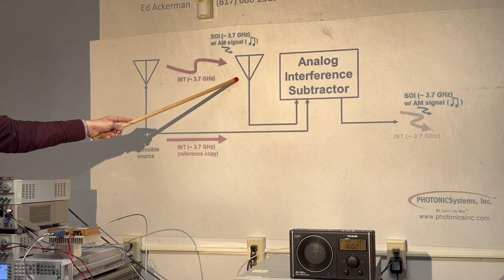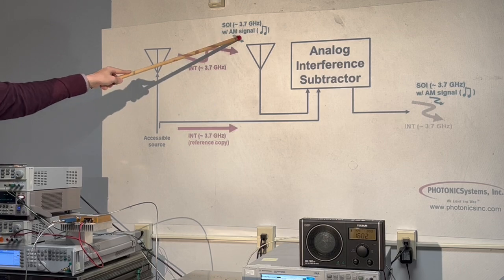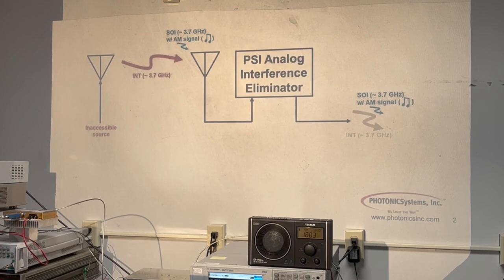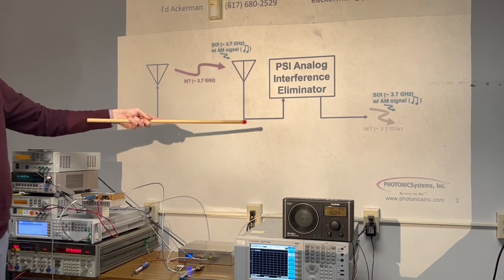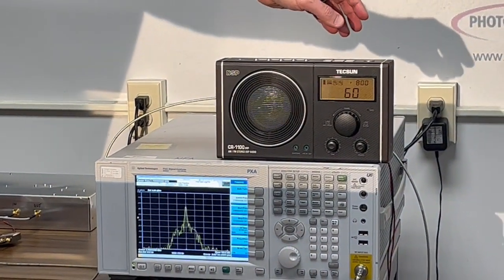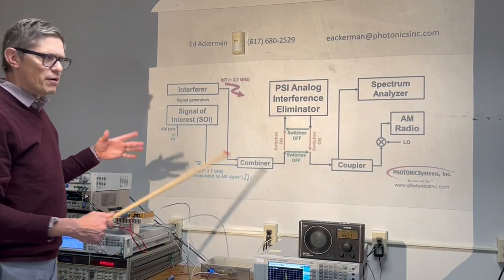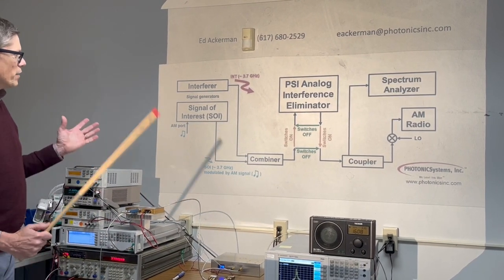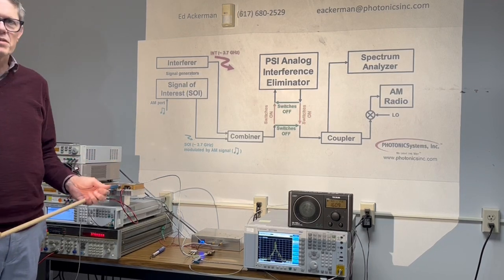Terminator RF Interference Eliminator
This is a demonstration of Photonic Systems' RF Interference Terminator technology that eliminates high power, in-band RF interference in the analog domain.  Terminator does not require any prior knowledge or a reference copy of the interfering signal to eliminate the interference in the receive chain of a system.

In this video, the Terminator technology was called its previous name “Interference Eliminator."